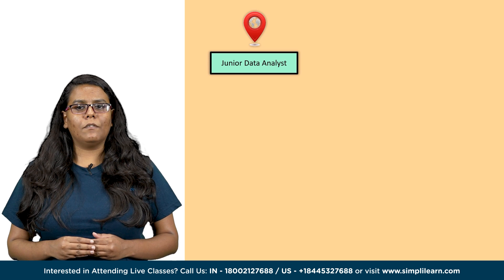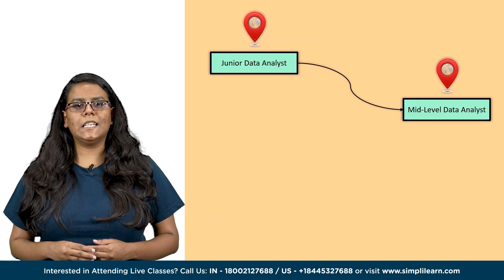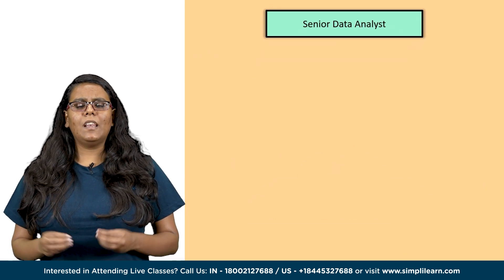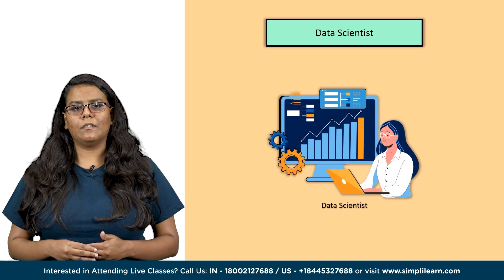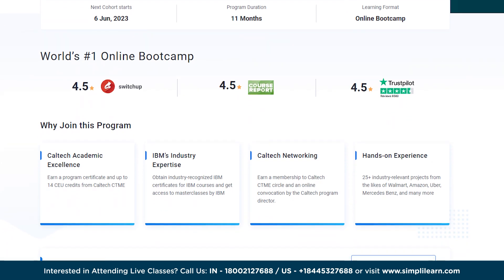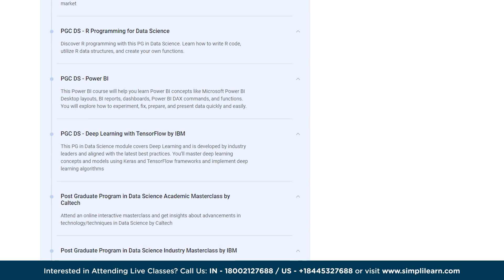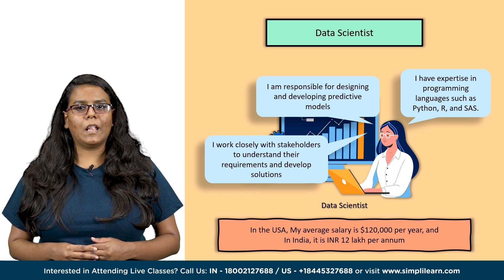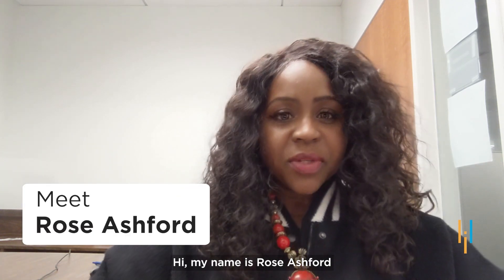🔥 Data Analyst Salary for 2026 | How Much Data Analyst Earn? | Salary of Data Analyst | Simplilearn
🔥IITK - Professional Certificate Course in Data Analytics and Generative AI (India Only)
🔥Post Graduate Program in Data Analytics, delivered by Simplilearn in collaboration with Purdue University
🔥Professional Certificate in Data Science and Generative AI, delivered by Simplilearn in collaboration with Purdue University

This video on Data Analyst Salary for 2026, will take you through the rising demand of data analyst in the tech industry and how much data analyst earn. This video will take you through the roles and responsibilities of a Data Analyst along with the salary of Data Analyst. This video will help you plan your career as a Data Analysts and how can you attain this salary figures by upskilling.

00:00 Data Analyst Salary for 2026
00:50 Junior Data Analyst
01:34 Mid Level Data Analyst
02:12 Senior Data Analyst
02:52 Data Scientist
04:47 Simplilearn Course Feedback

✅ Key Features
- 8X higher live interaction in live online classes by industry experts

✅ Skills Covered
- Data Analytics
- Supervised Learning